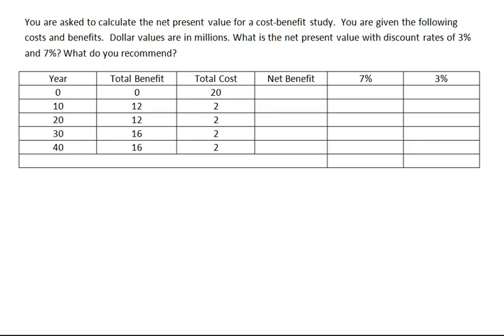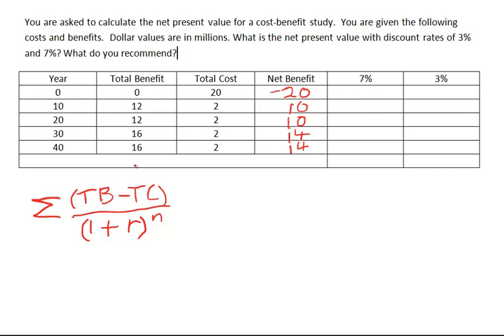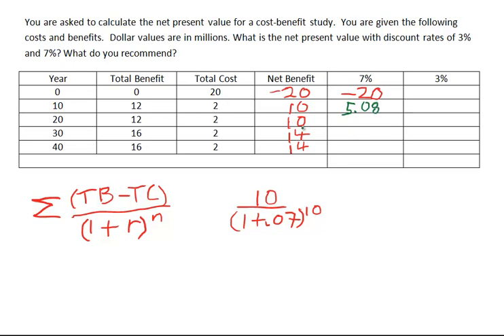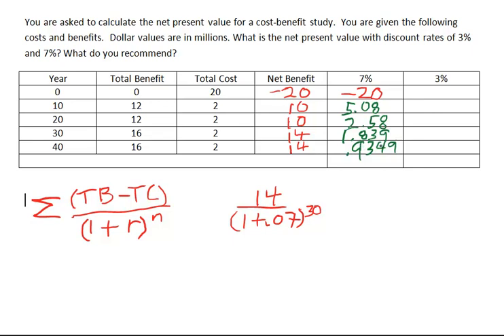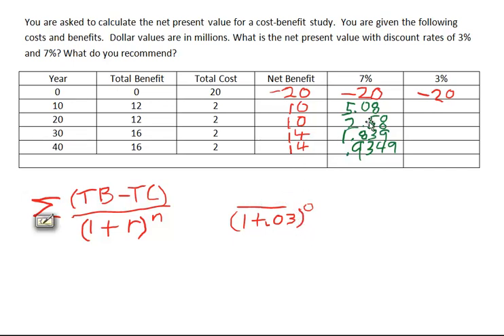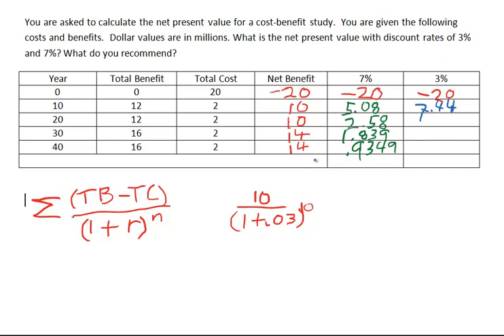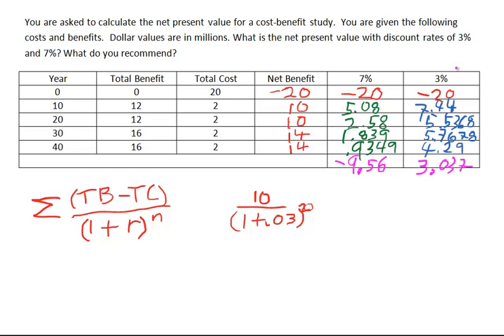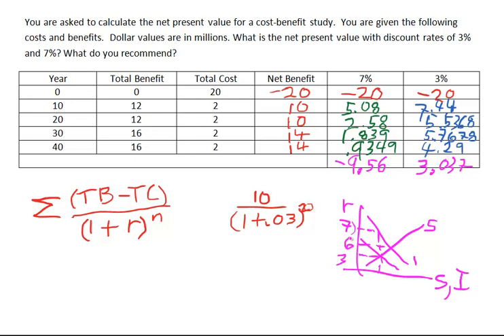Discount rates and cost benefit analysis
This video covers discount rates and cost benefit analysis.